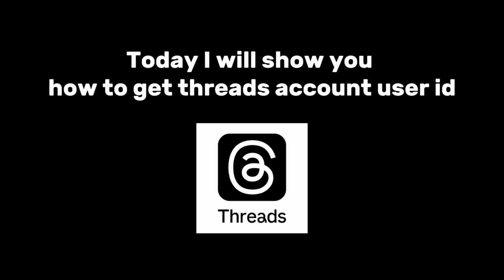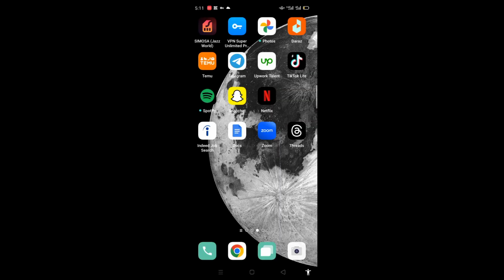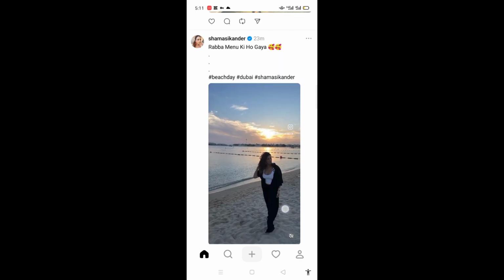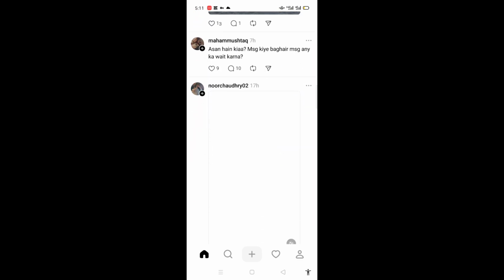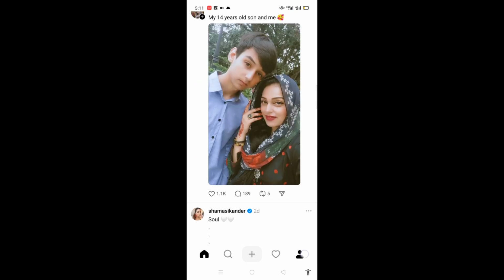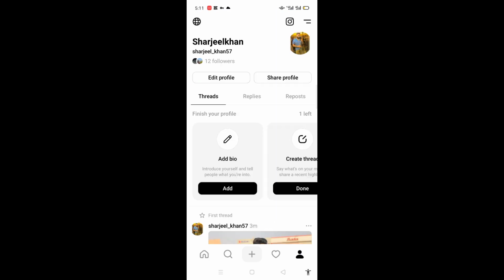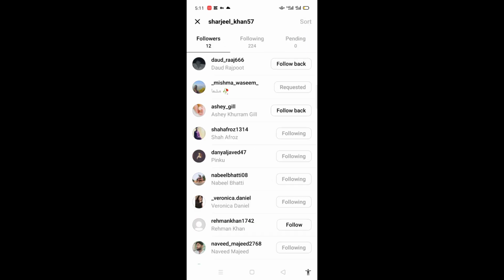How to get threads account user id (2024)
How to get threads account user id

In this video i´ll show you How to get threads account user id. The method is very simple and clearly described in the video. follow all the steps & get threads account user id